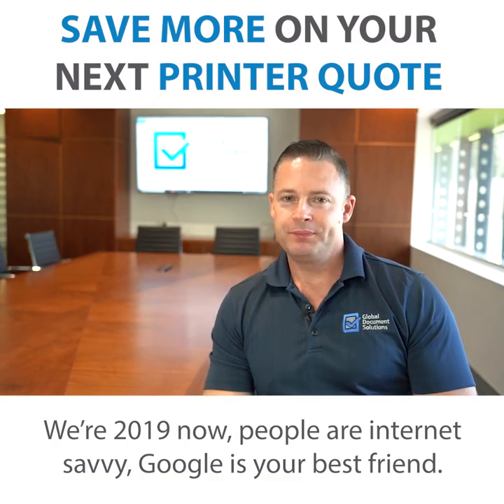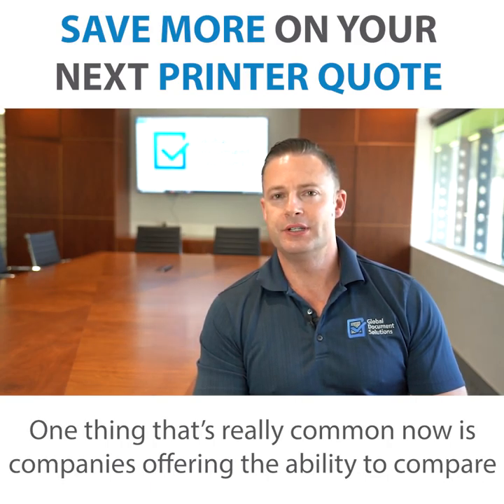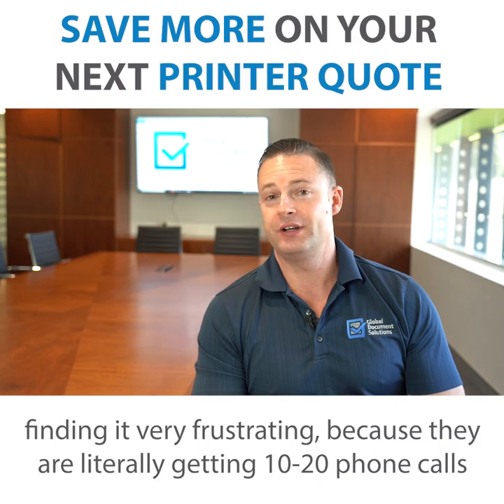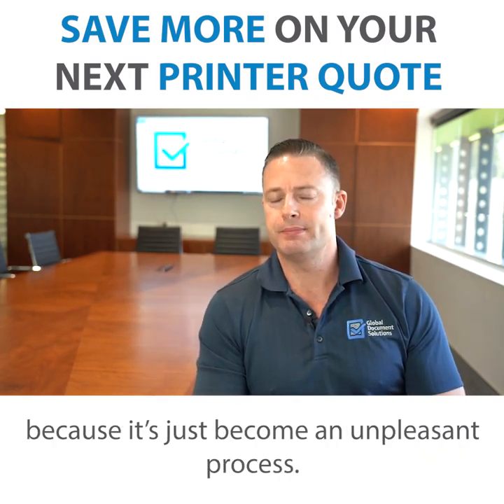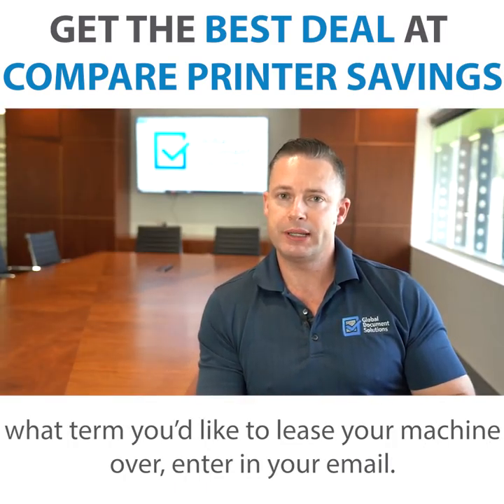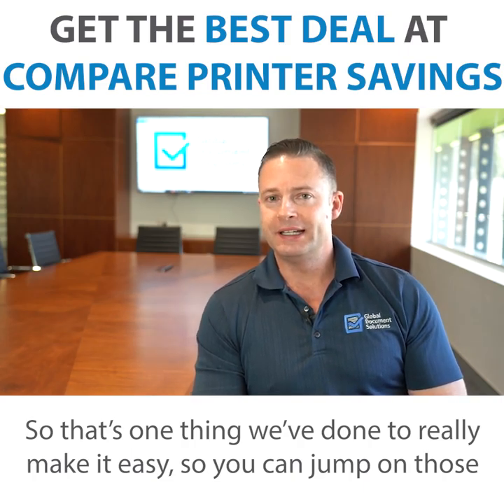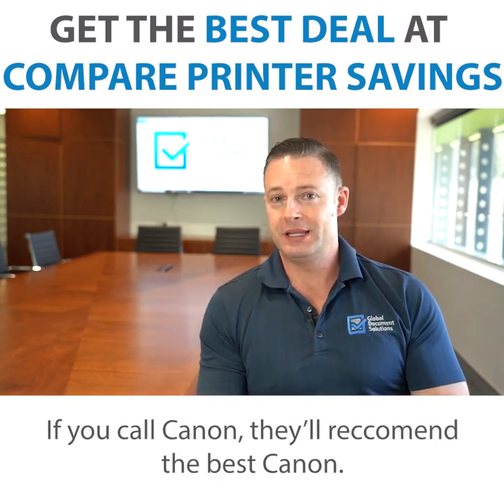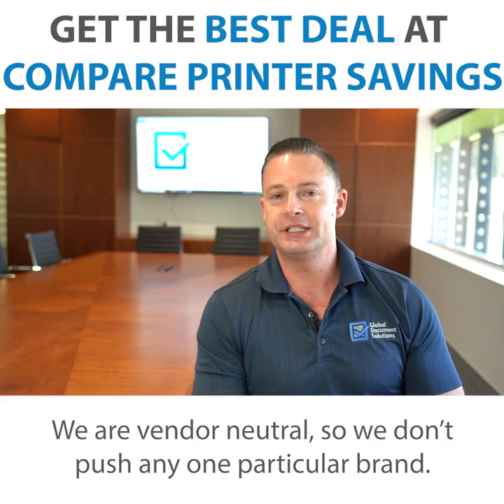Save More On Your Next Printer Quote